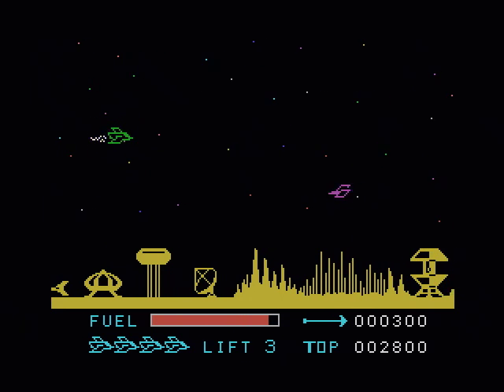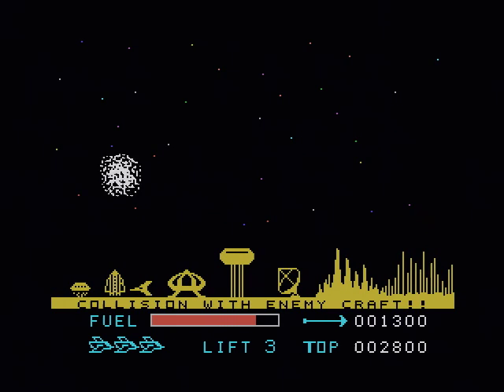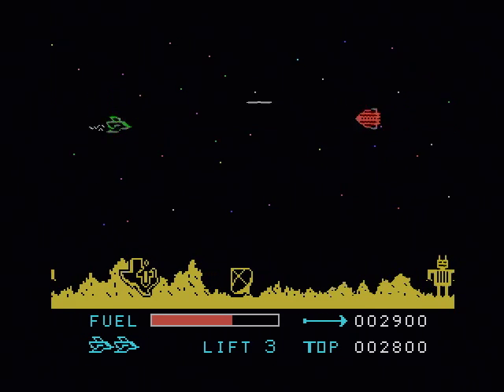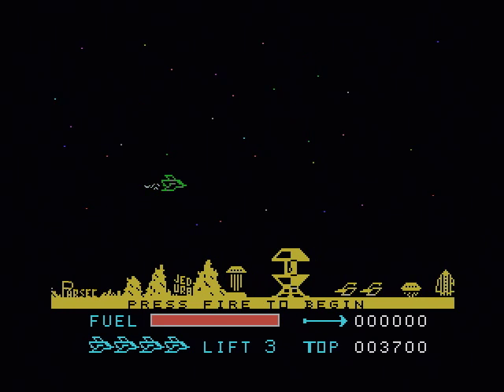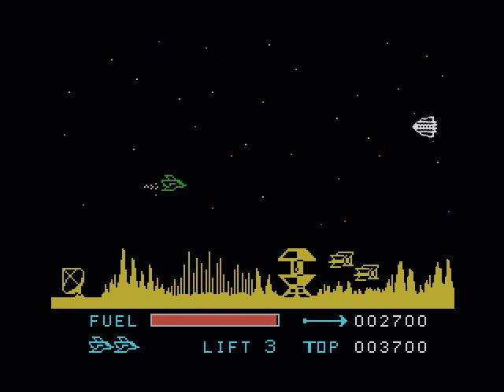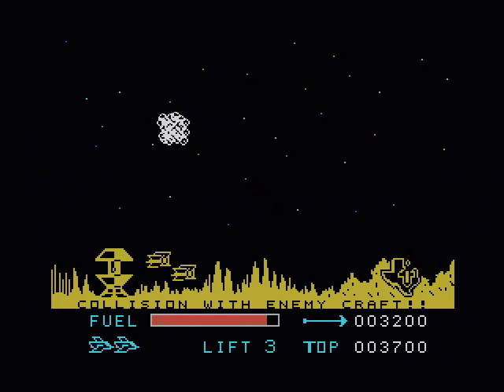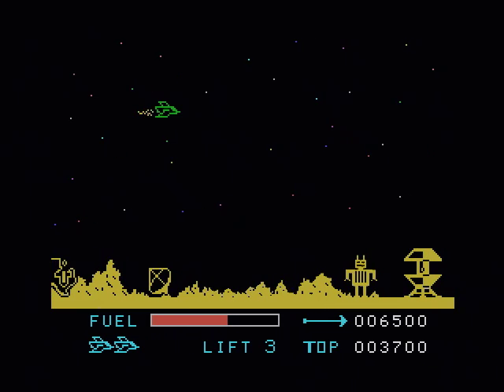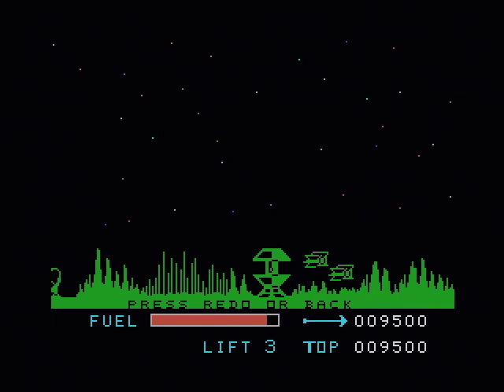Testing F18A video mod with Parsec (TI-99/4A)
I installed an F18A board in my TI-99/4A, and what better way to test it out than playing my favorite TI-99 game, Parsec?